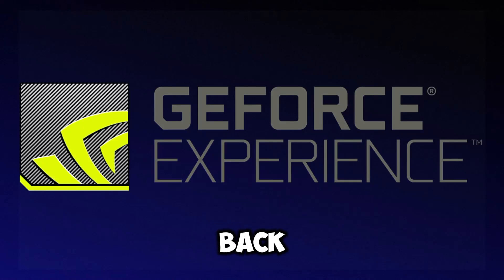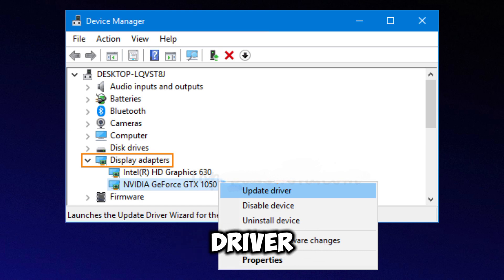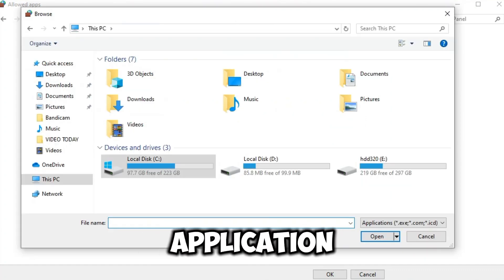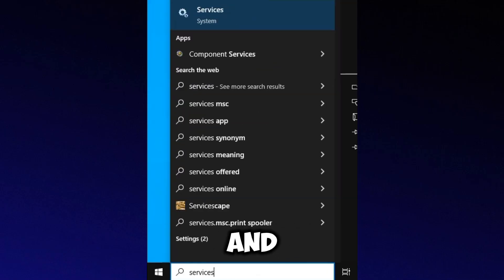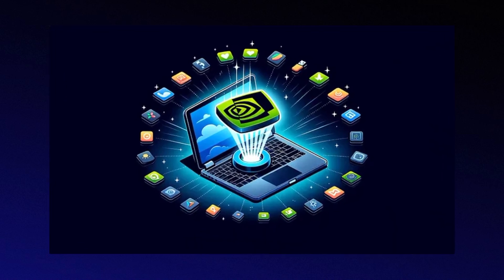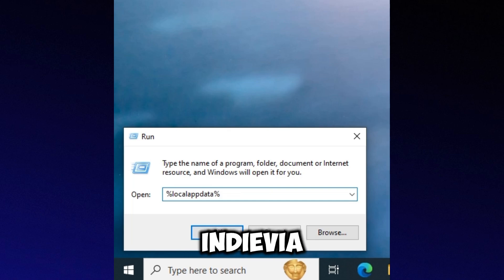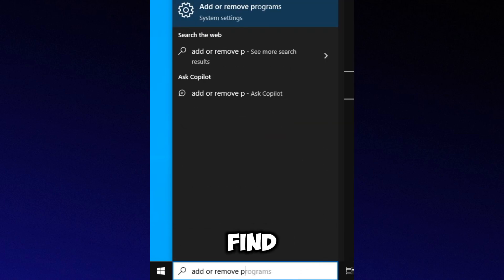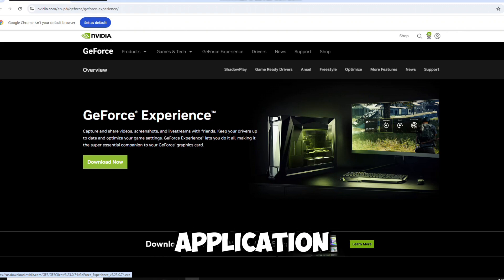How To Fix Geforce Experience Error Code 0X0003 (FIXED) - 2025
How To Fix Geforce Experience Error Code 0X0003

If yoou are looking for how to fix nvidia experience error code 0x0003  check out our tutorial. In this video, we’ll show you how to fix GeForce Experience Error Code 0x0003, a common issue that Nvidia experience error 0X0003 from accessing the app on Windows 10 and Windows 11. If you’ve encountered this GeForce Experience Error Code 0x0003, don’t worry—we’ll walk you through the steps to resolve it quickly.

We’ll cover potential causes of the error and provide detailed troubleshooting methods that will help to Nvidia Experience Error Code 0x0003. Whether you’re on Windows 10 or Windows 11, this guide will help you get GeForce Experience up and running again.